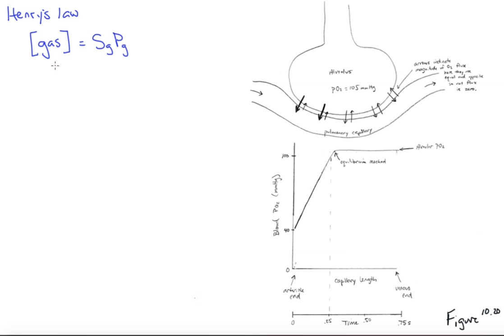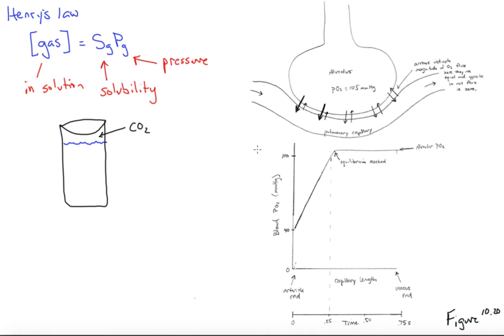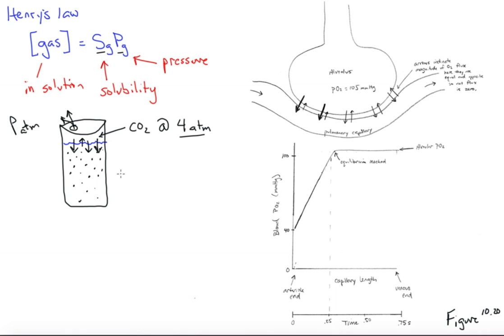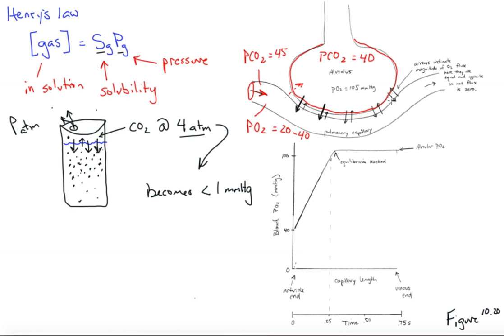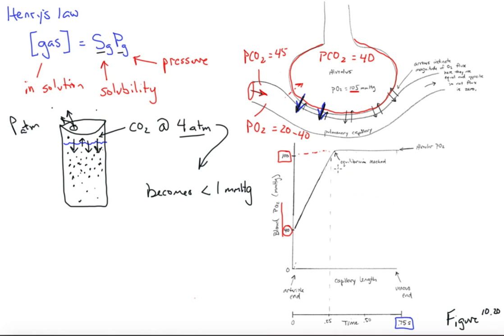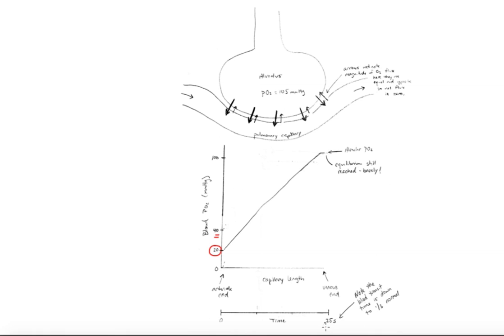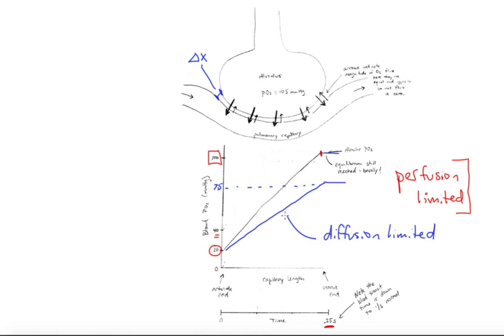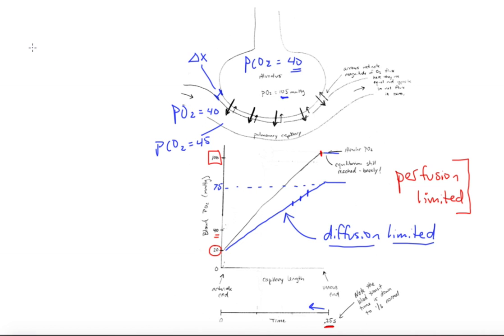Alveolar gas exchange and Henry's law